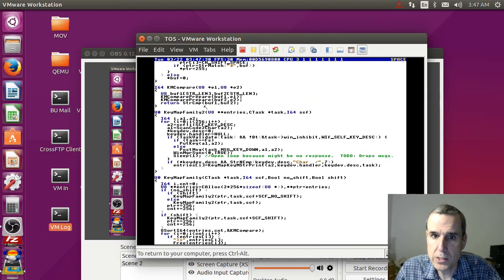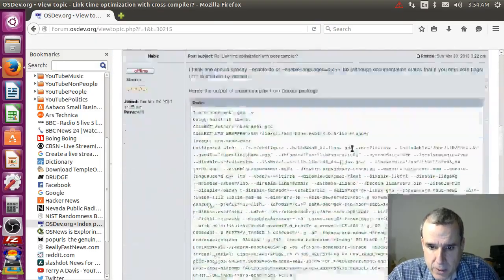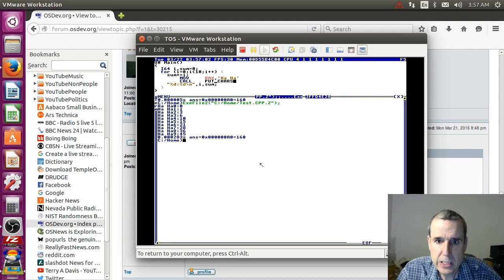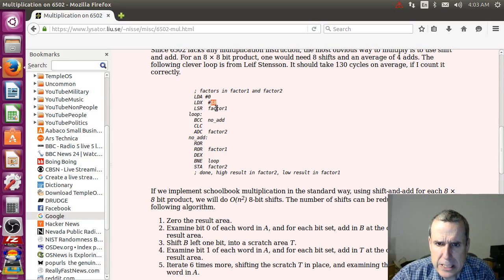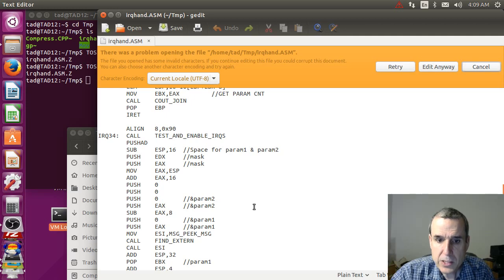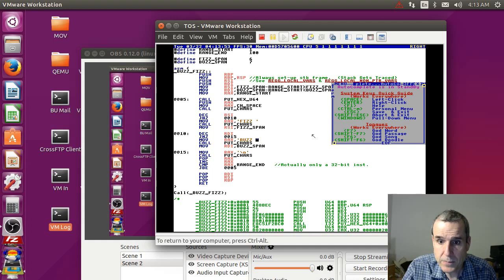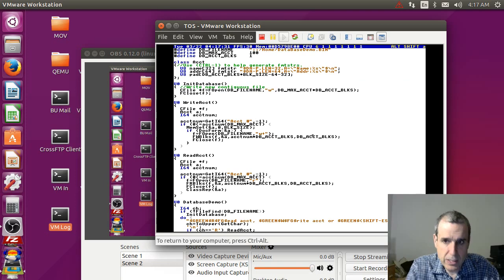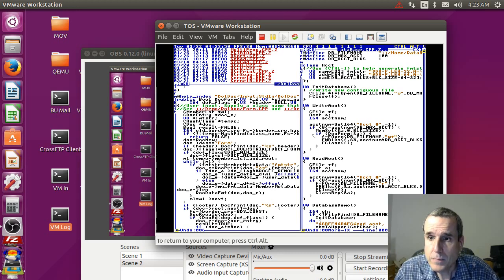Terry A. Davis FULL LIVESTREAM 3/22/16